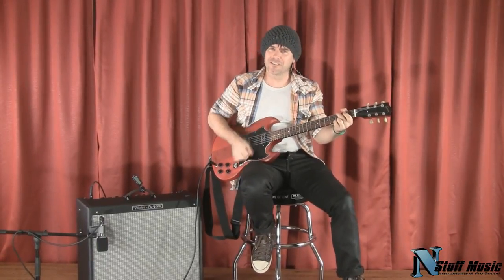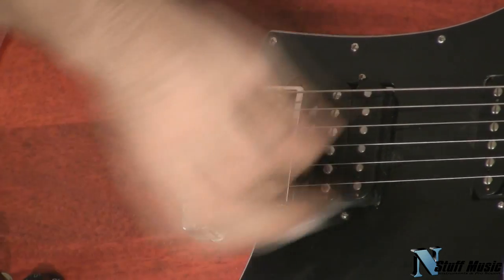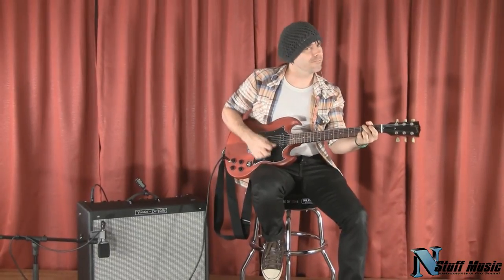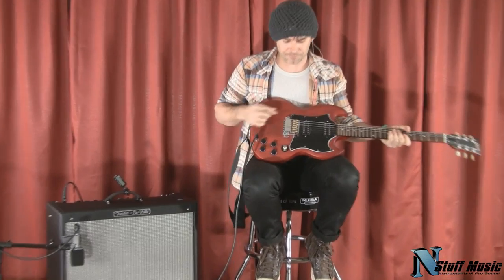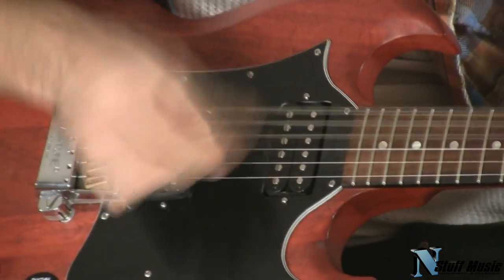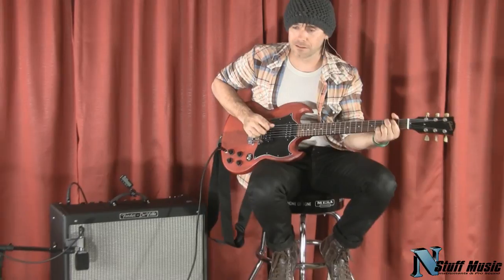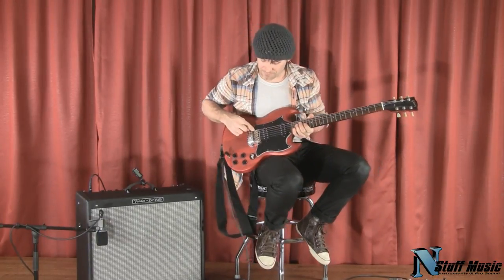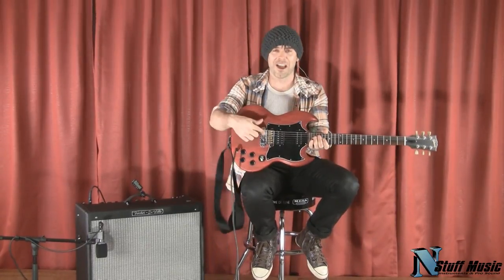Evertune G Model Bridge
468 Freeport Road
Pittsburgh PA 15238